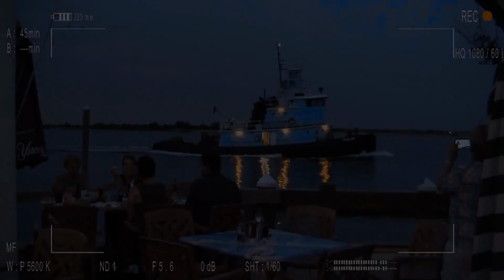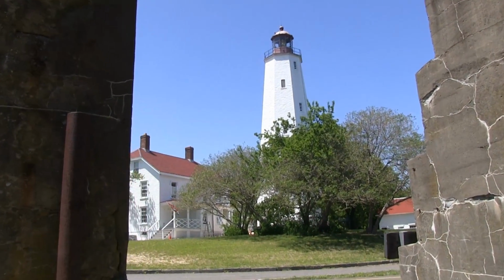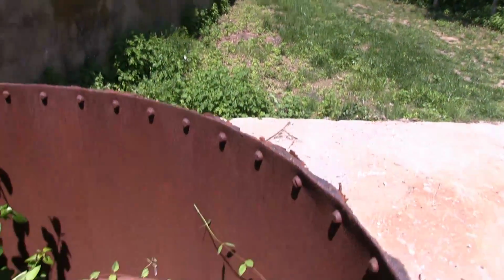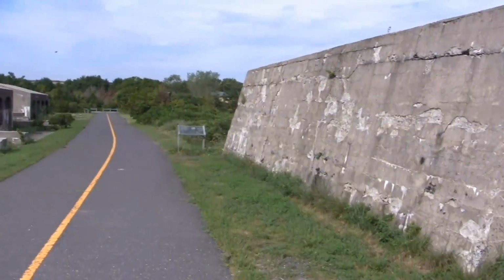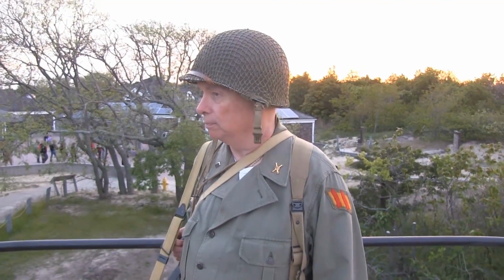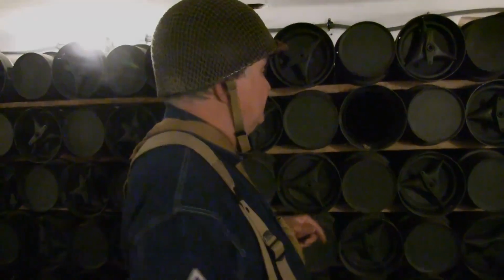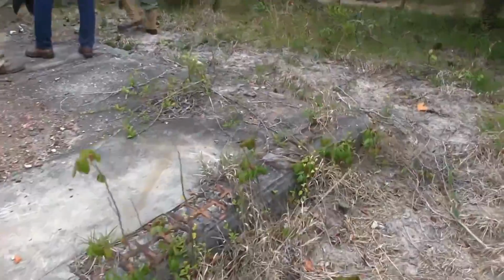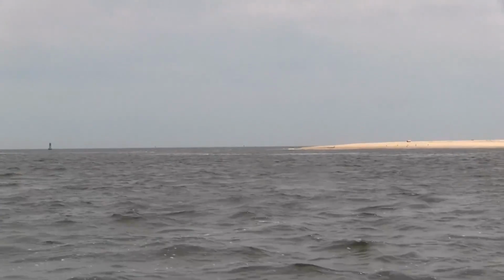Defending New York Harbor in World War II